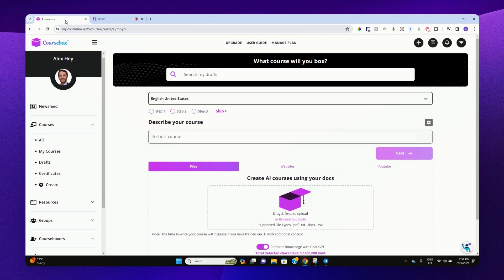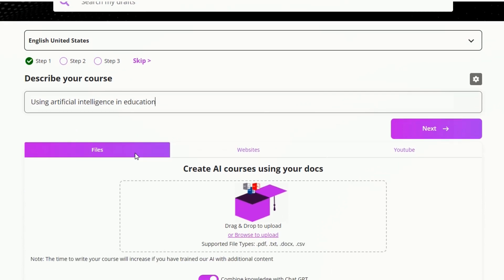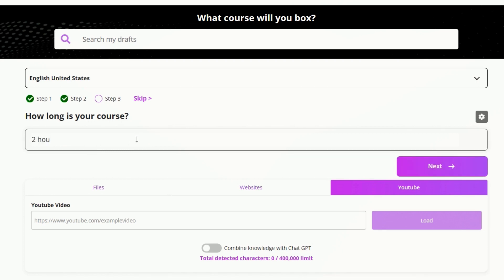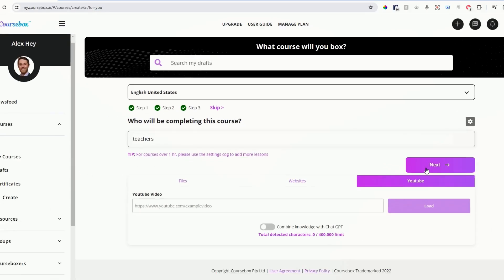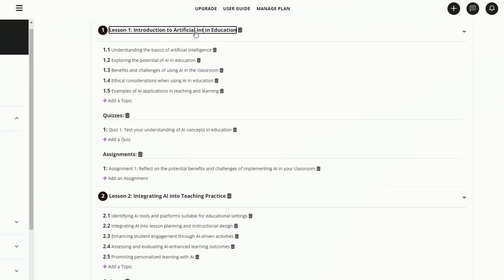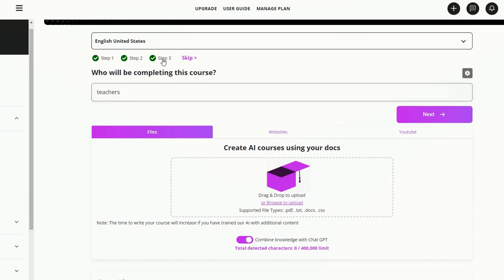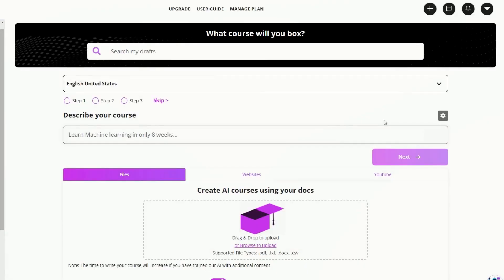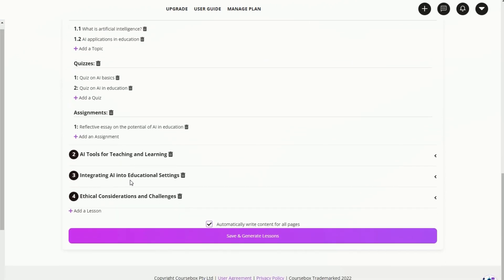Course design and lesson planning with AI